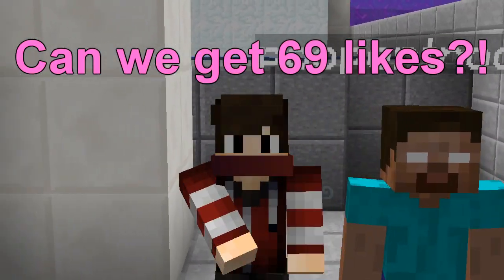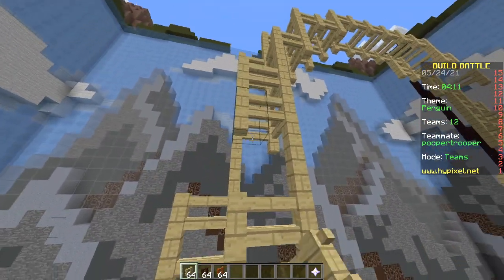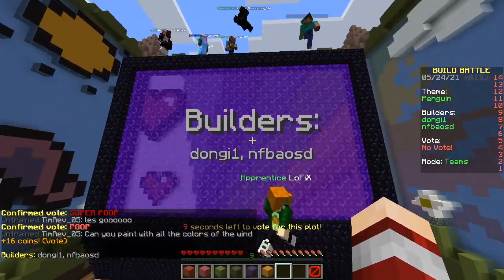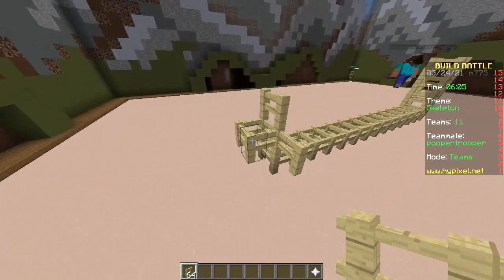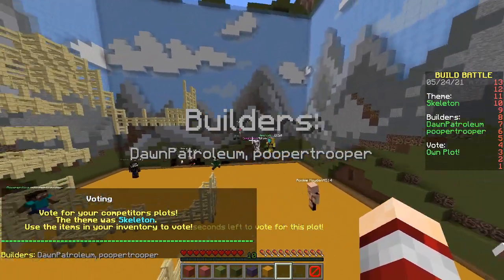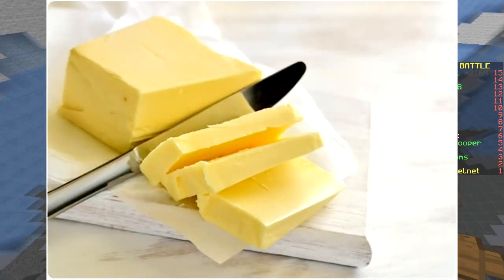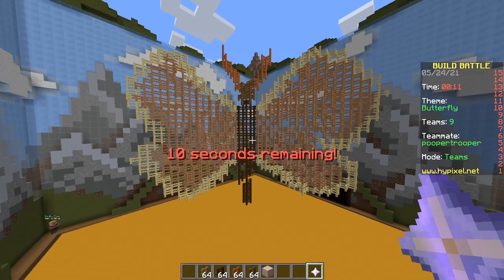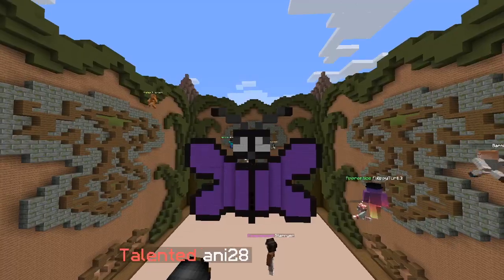ONLY FENCES CHALLENGE (Minecraft Build Battle)